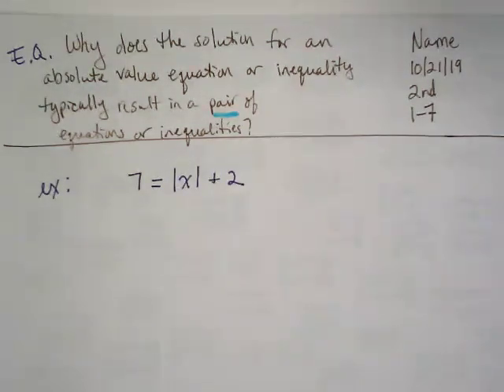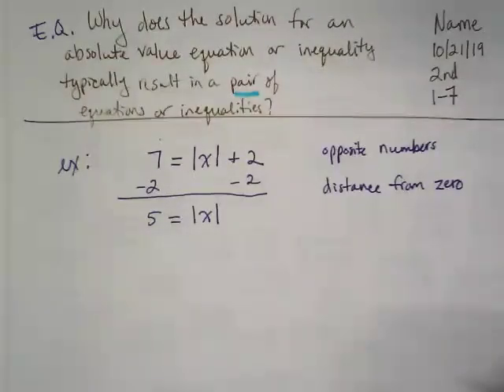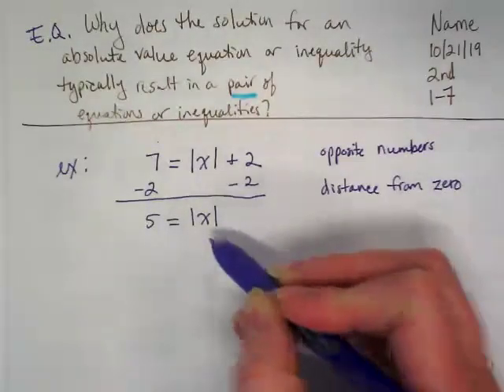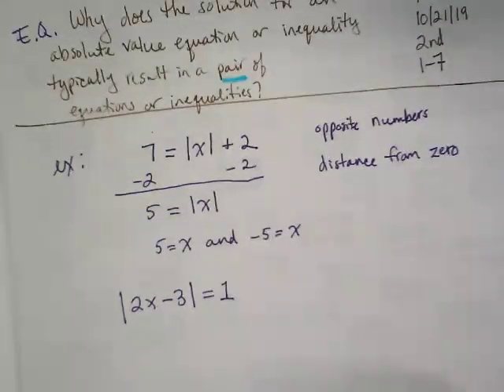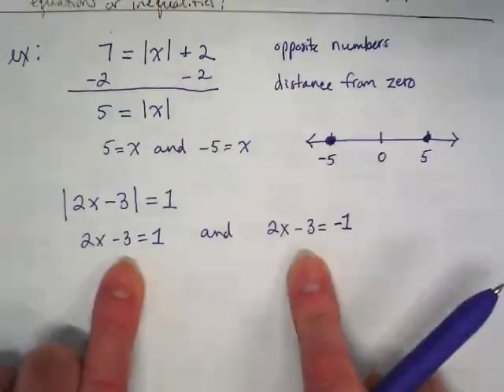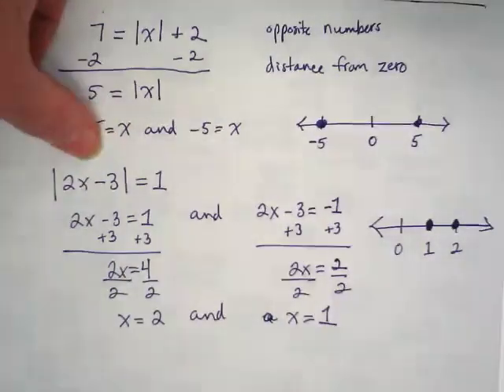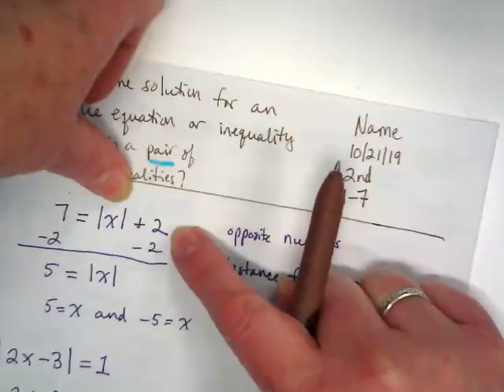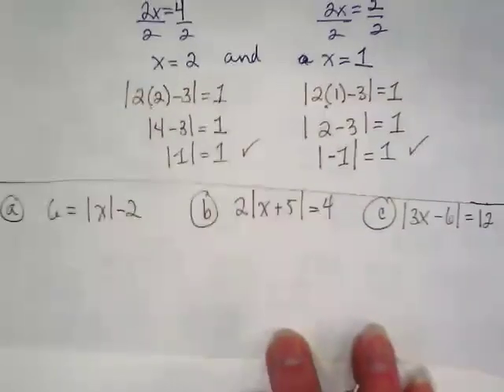Solving Absolute Value Equations